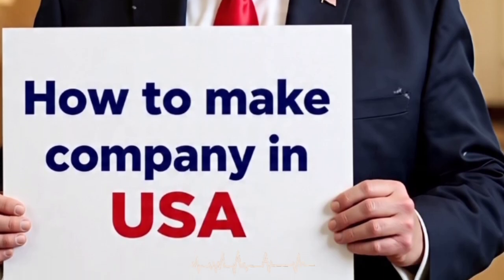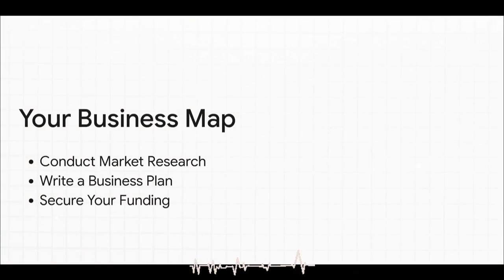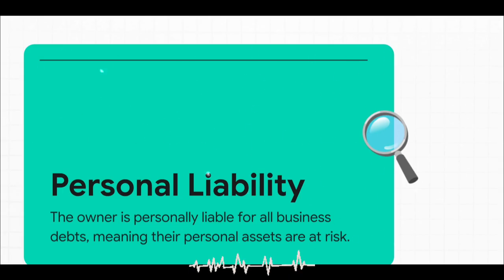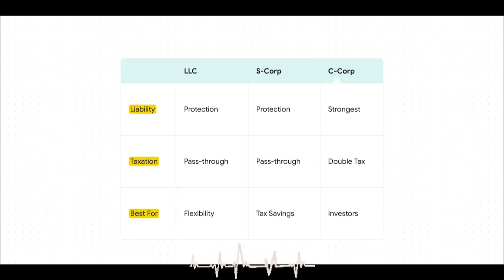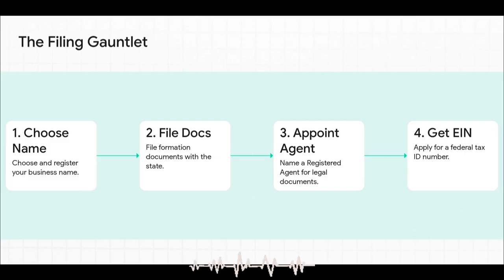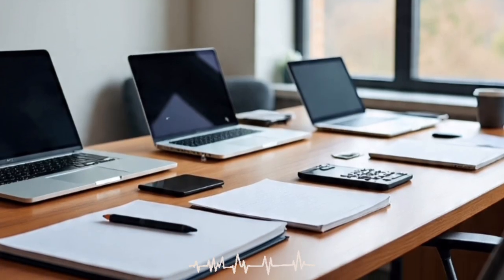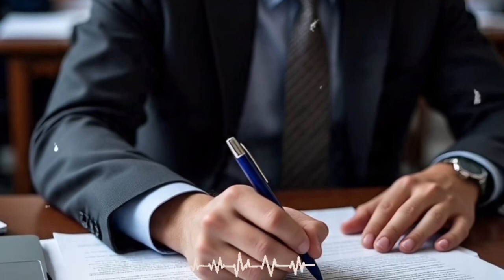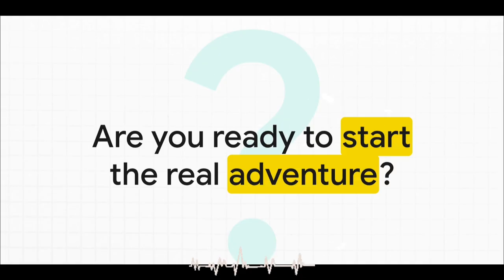How to start company | How to start company in usa | full guide how to open company in usa with rule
Want to launch a business in the United States? This simple guide shows you the 4 main steps to form a company, like an LLC, even if you are a non-resident.
Here is the plan:
Choose Your Business Name and State.
Decide on Your Structure (LLC is best for most small businesses).
Register Your Company and get a Registered Agent.
Get Your EIN (Federal Tax ID number).
We break down the paperwork, the required steps, and how to protect your personal money. Start your American business today!